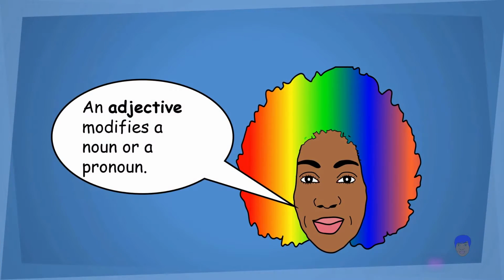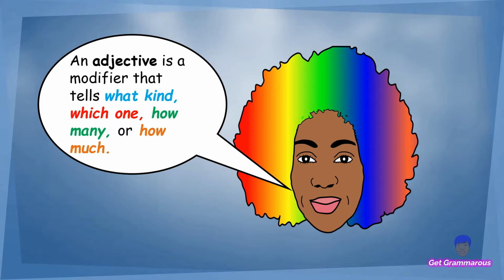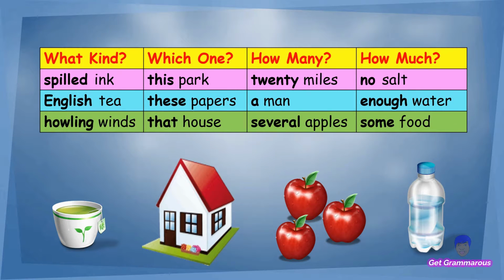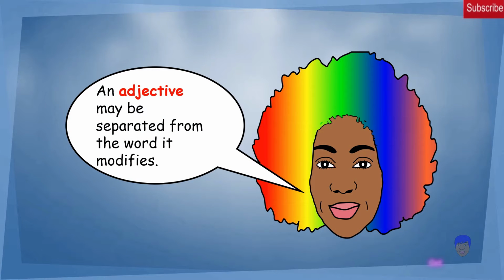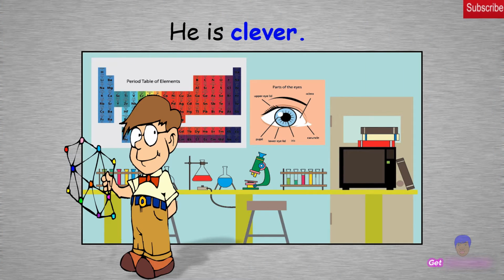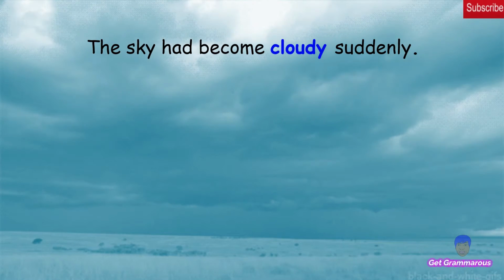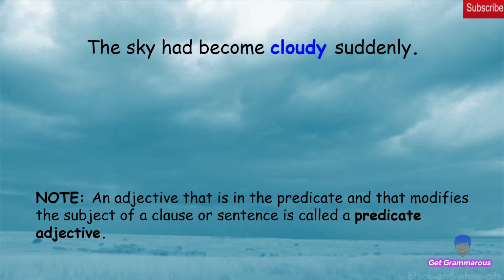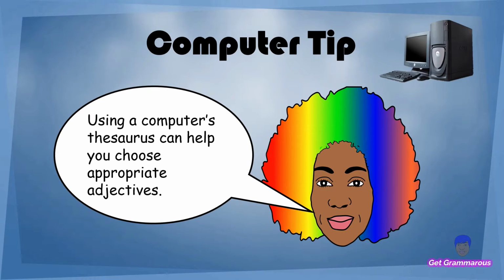WHAT IS AN ADJECTIVE?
An adjective modifies a noun or a pronoun.
To modify means “to describe’” or “to make the meaning of a word more specific.”
An adjective is a modifier that tells what kind, which one, how many, or how much.
In this video, you will learn WHAT you need to know about adjectives, including useful tips and tricks to help you choose appropriate adjectives. So, without further ado, Let's Get Grammarous!🙌